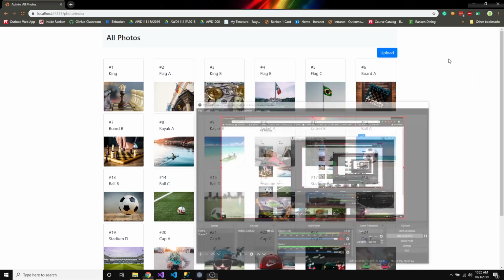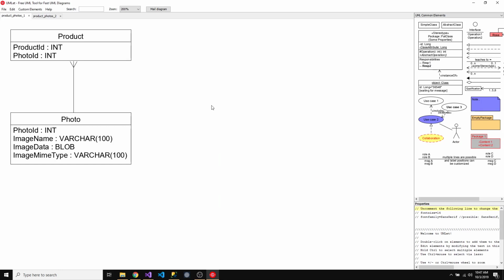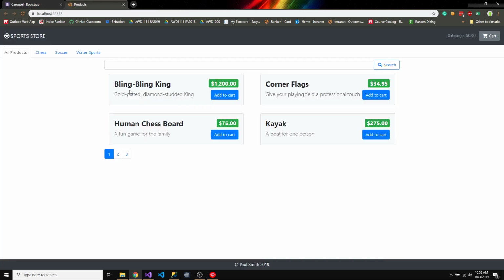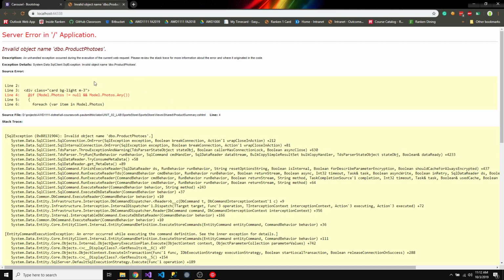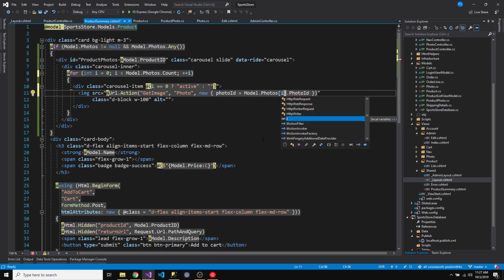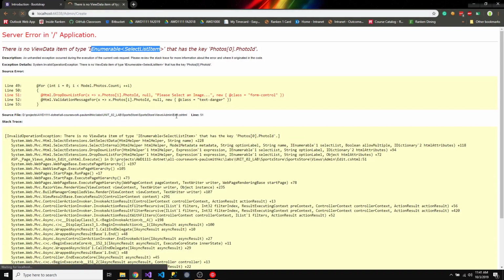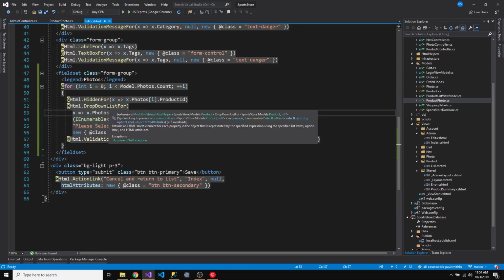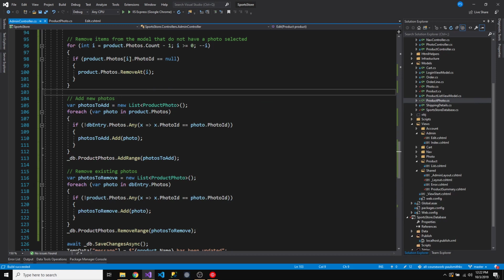AWD 1111 Fall 2019 - SportsStore adding product photos